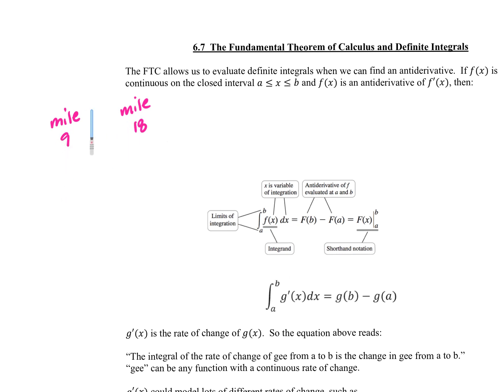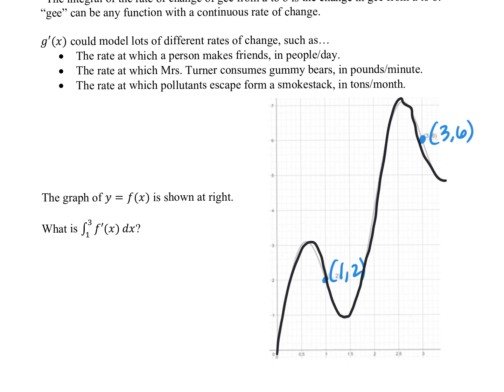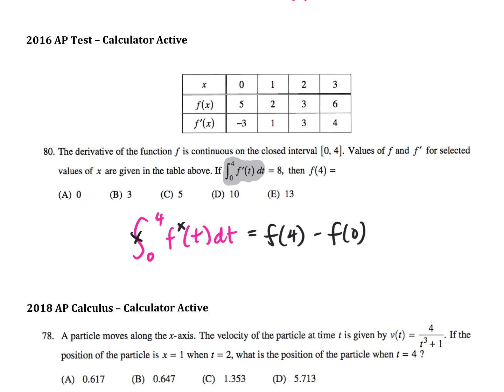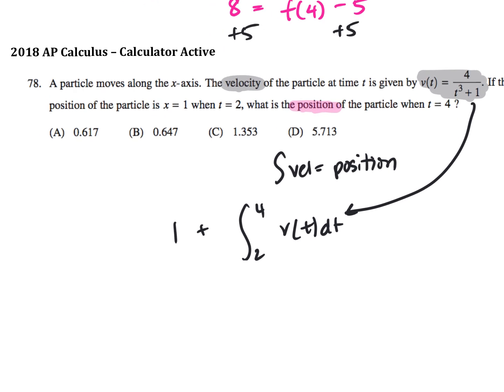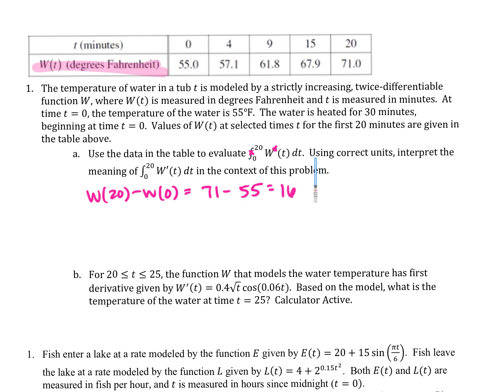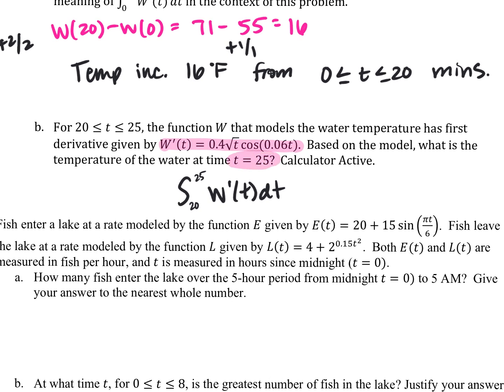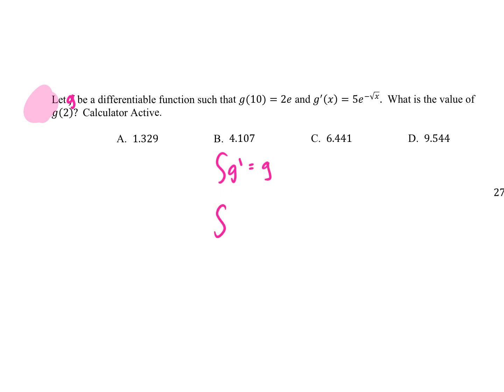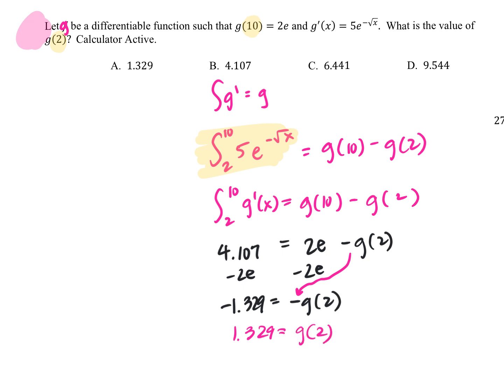Ap calc unit 6 NOTES